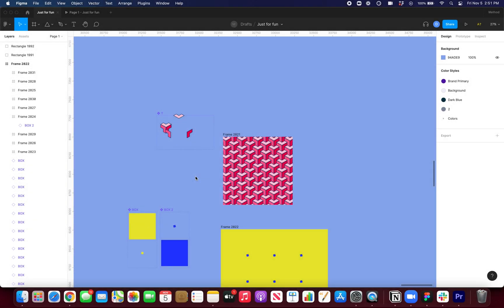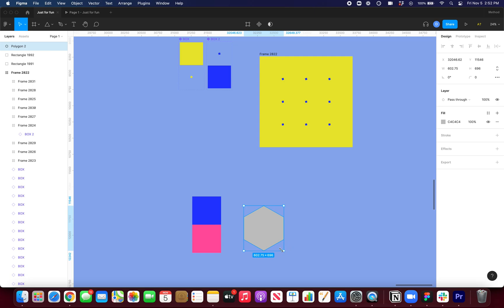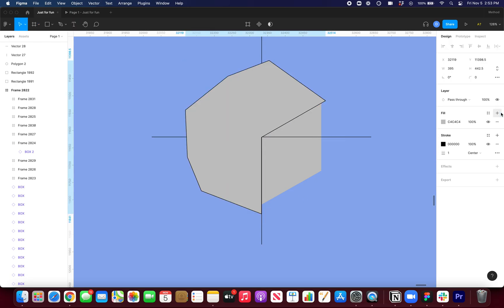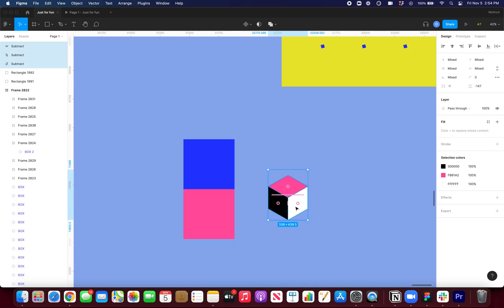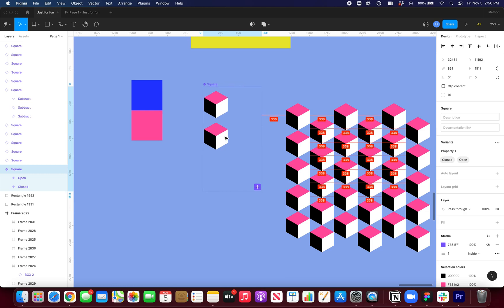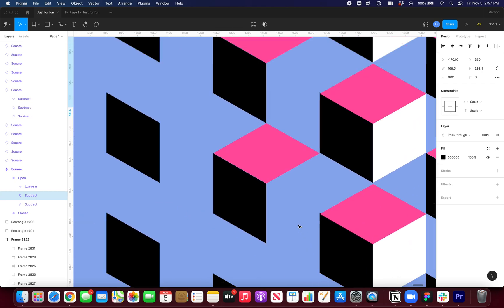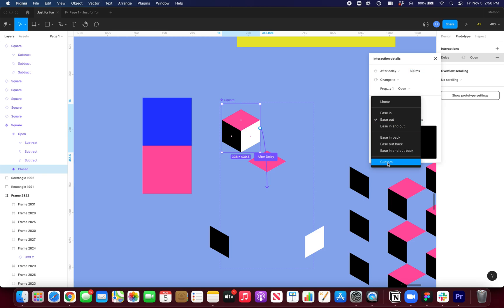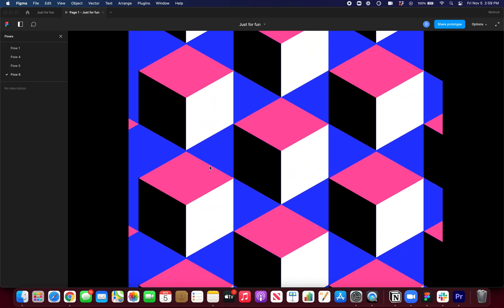Figma / How to Create a Looping Pattern Animation